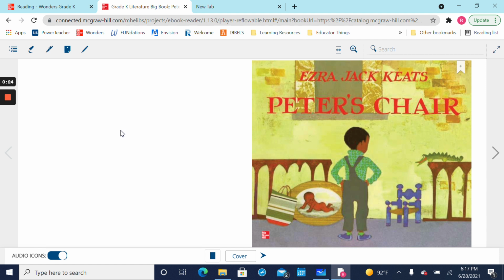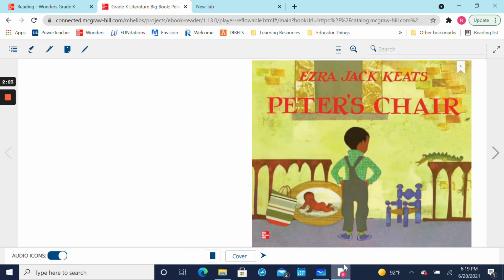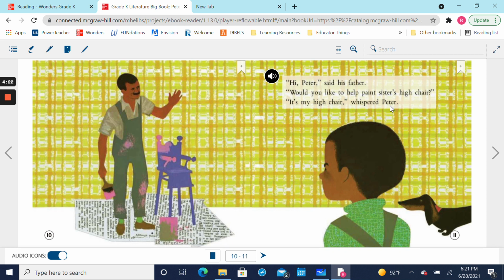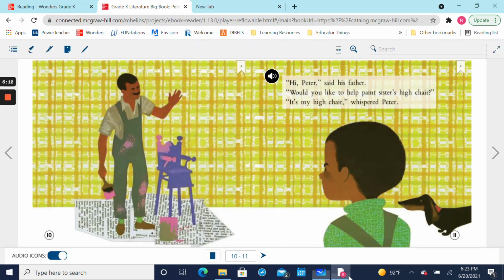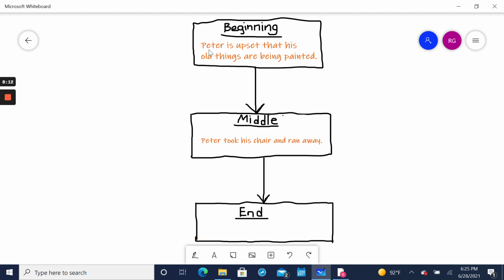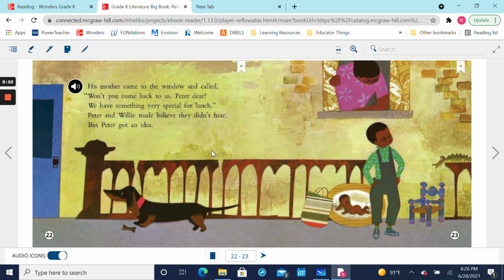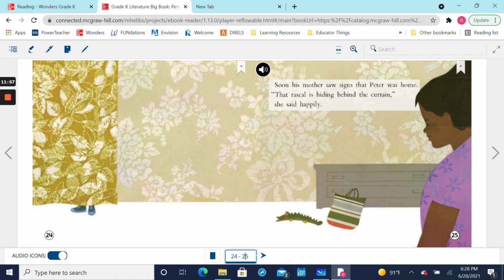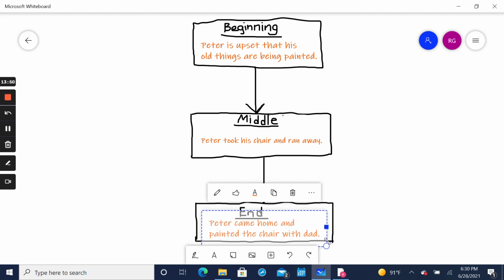K Unit 9 Week 1 Comprehension Strategy: Ask Answer Questions & Literacy Skill: Plot Sequence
Kindergarten Wonders
Unit 9 Week 1
Comprehension Strategy: Ask Answer Questions
Literacy Skill: Plot Sequence
RL.K.6 With prompting and support, name the author and illustrator of a story and define the role of each in telling the story.
RL.K.10 Actively engage in group reading activities with purpose and understanding.
RI.K.6 Name the author and illustrator of a text and define the role of each in presenting the ideas or information in a text.
RI.K.10 Actively engage in group reading activities with purpose and understanding.